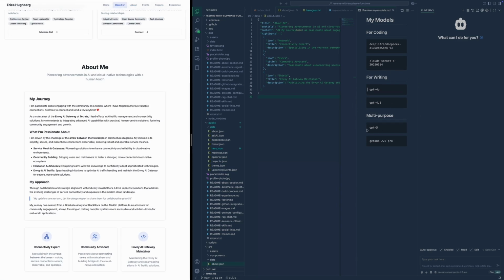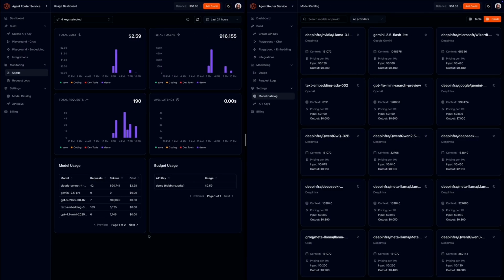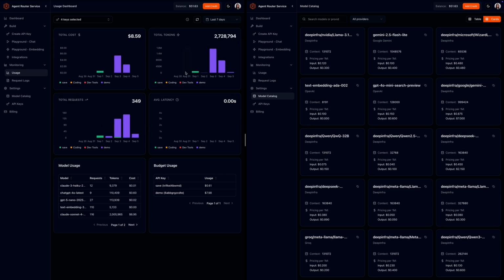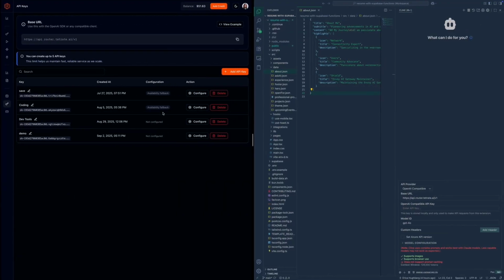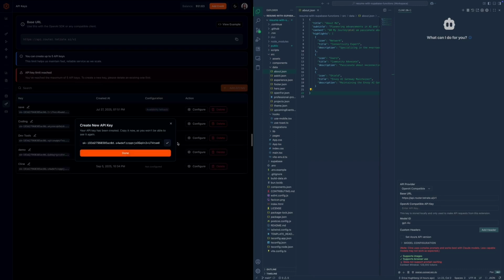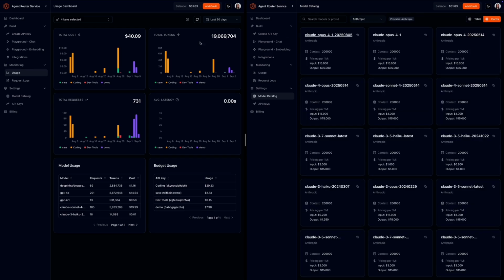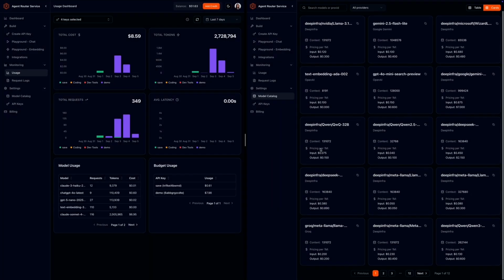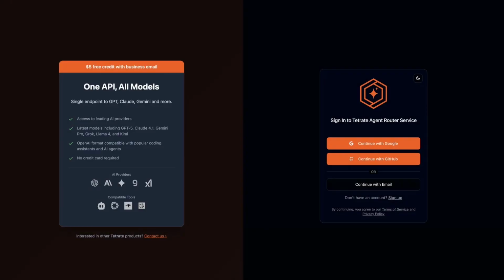How to Use Tetrate Agent Router Service with Cline for Multi-Model AI Access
Managing multiple AI accounts and API keys can quickly get messy. In this video, we’ll show you how to simplify everything with Tetrate Agent Router Service and Cline.

You’ll learn how to:

1. Set up Tetrate Agent Router Service with Google or GitHub login

2. Generate a single API key compatible with OpenAI clients like Cline in VSCode

3. Access a full catalog of LLMs from different providers—all through one account

4. Track your AI usage and costs across models in a single dashboard

With Tetrate Agent Router Service, you get one account, one bill, and access to all the models you need—making AI experimentation easier, faster, and more cost-effective.

👉 Try it at: router.tetrate.ai